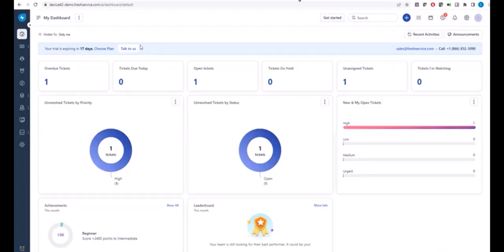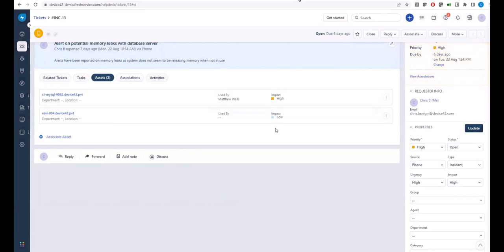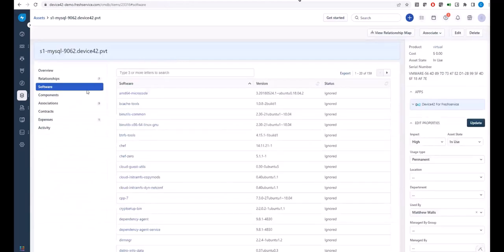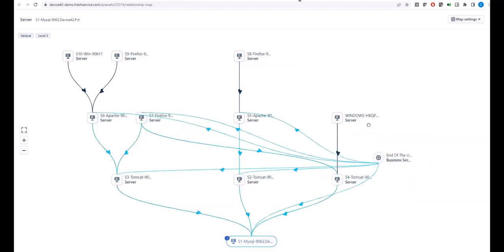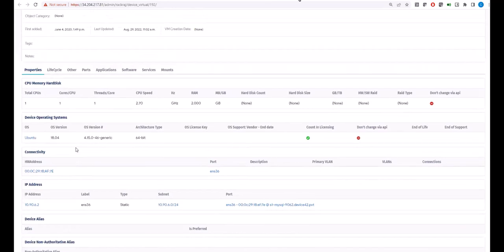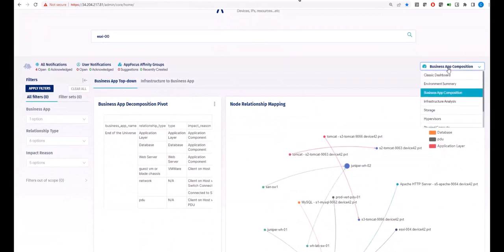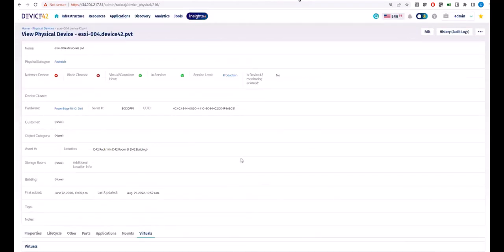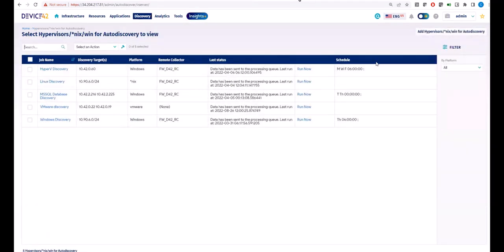FreshService Why Integrate